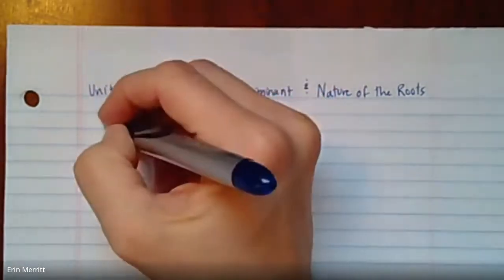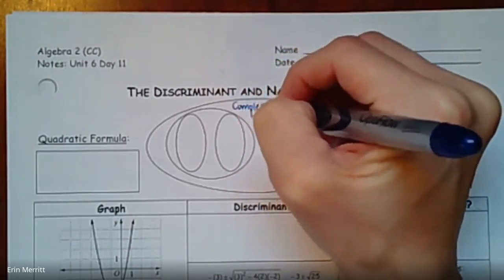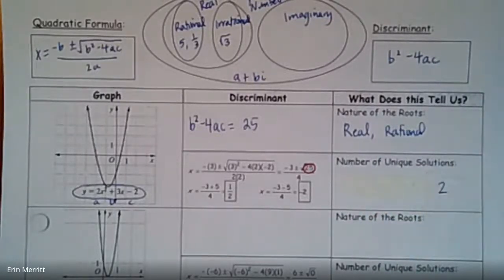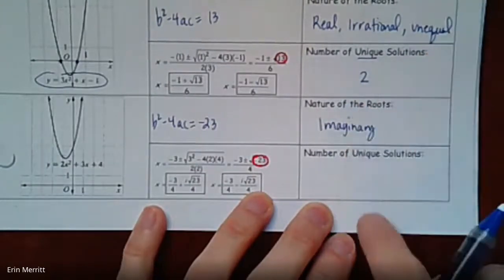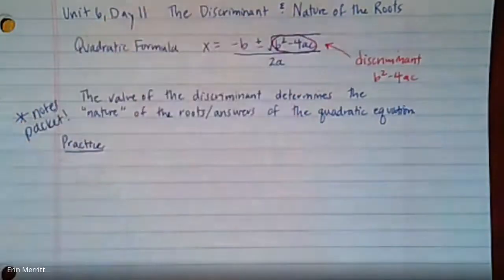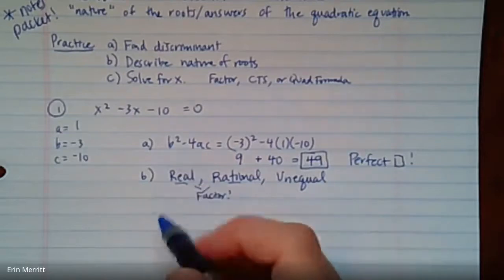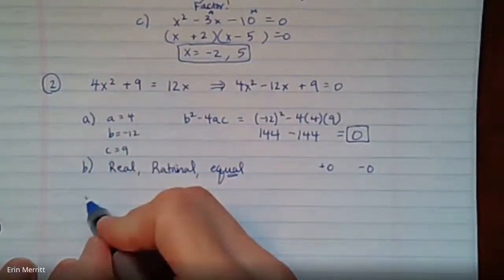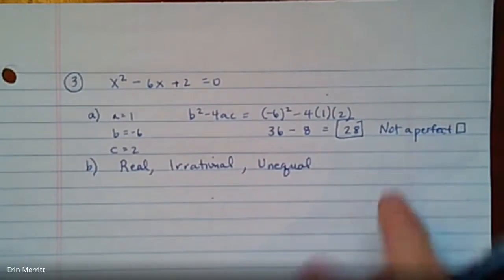Alg 2 Notes 6-6 Discriminant, Nature of Roots